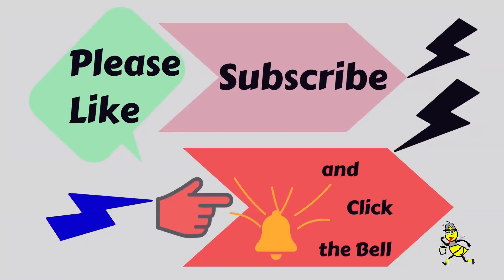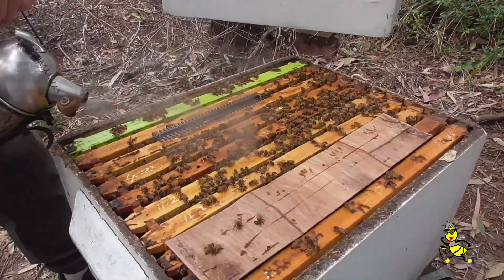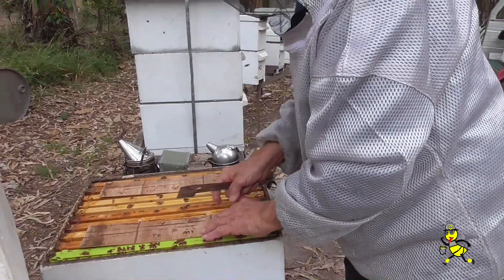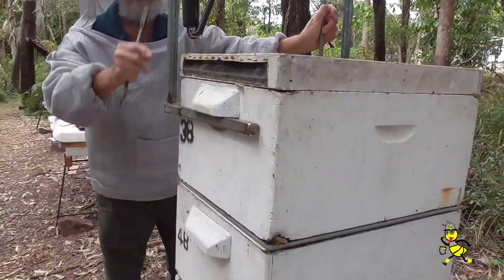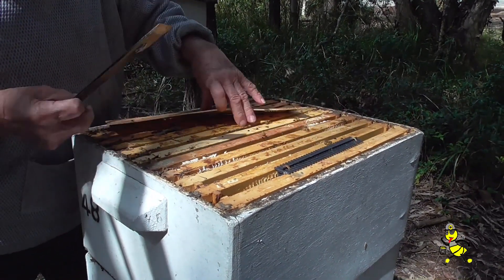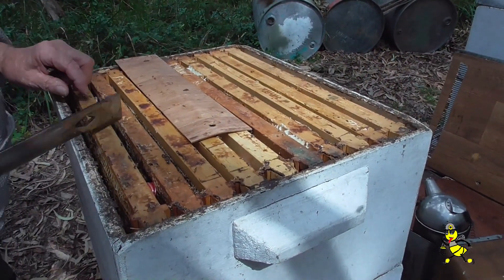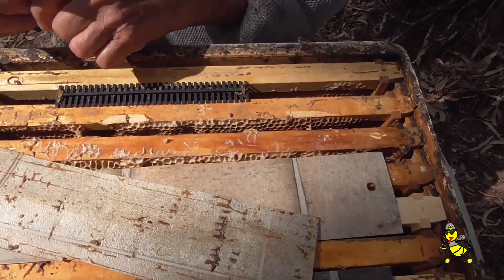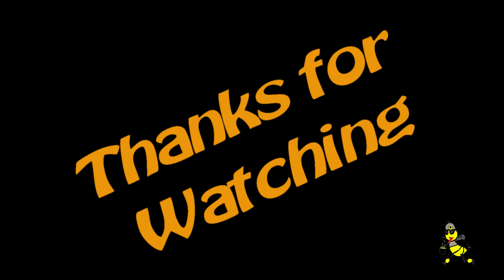Honey Hives - Bullseye Peppermint Oil Experiment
Experiment with Honey Hives in my Apiaries has started using Bullseye Peppermint Oil Lollies to deter S. H. Bs.

Hives will be checked in about 7 days

The lollies has worked in the Nuces . . .

NOTE: - Traps are also required !